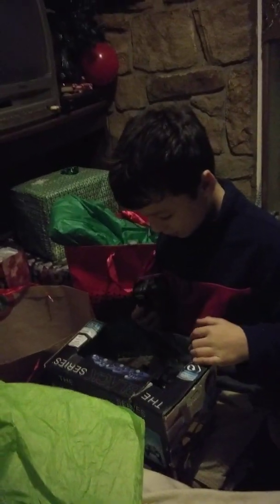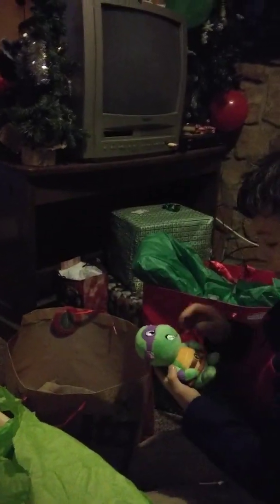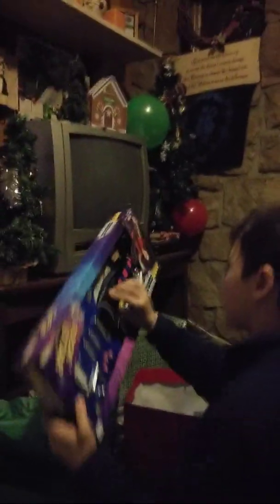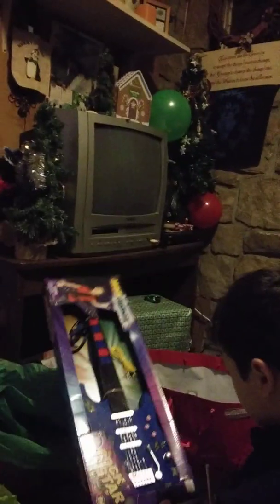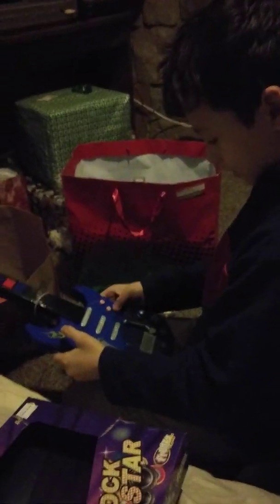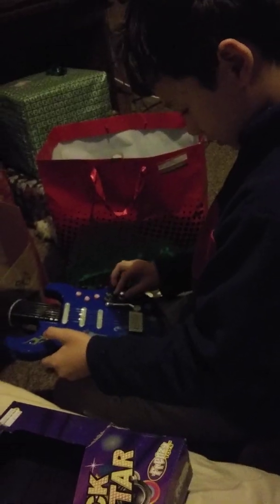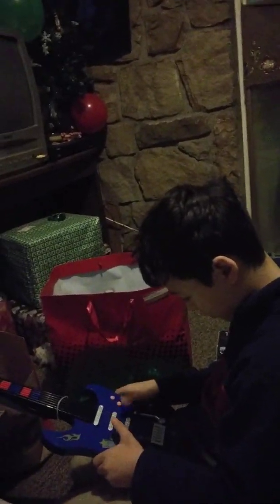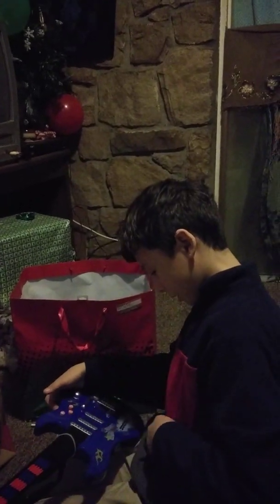Jayden opening up his Christmas gifts, 2019